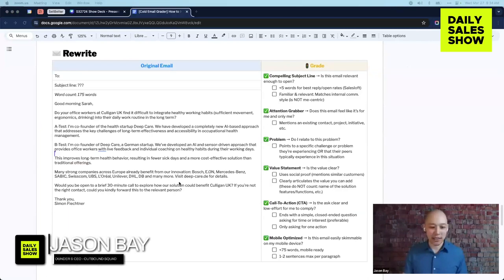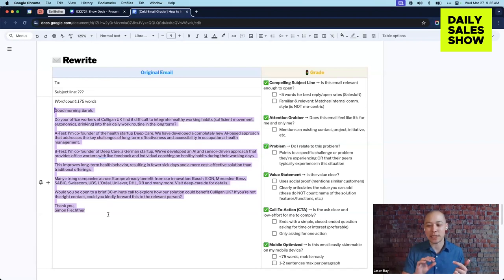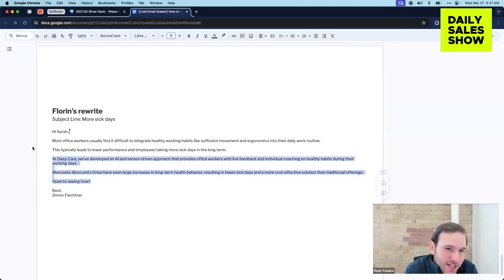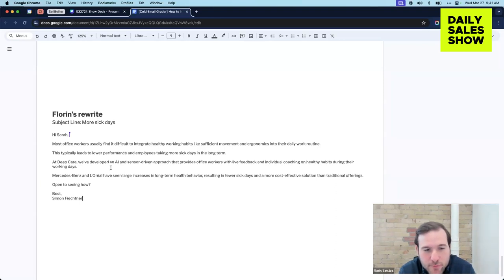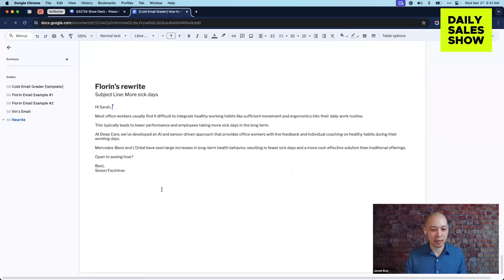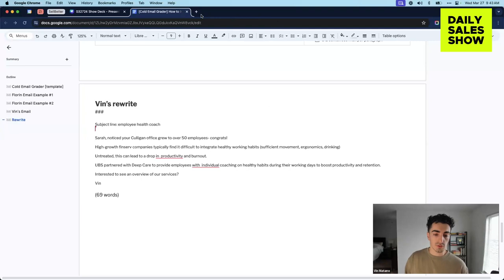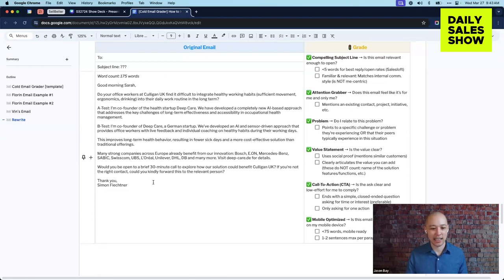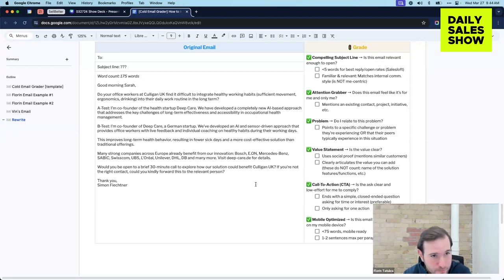5 MIN Challenge on How to Best Re-Write a GREAT Cold Email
Jason Bay leads a fun challenge with Florin Tatulea and Vin Matano on using a proven framework to re-write a compelling cold email.

Watch as they infuse creativity and strategy into crafting emails that captivate and convert.

Looking for sales training for your Team?

Timestamps:
00:00 Dive into the Cold Email Challenge
00:09 The Clock Starts: 5-Minute Rewrite Begins
00:19 Q&A Session Amidst the Challenge
00:51 Reviewing the Revamped Emails
03:37 Wrap-Up and Final Insights